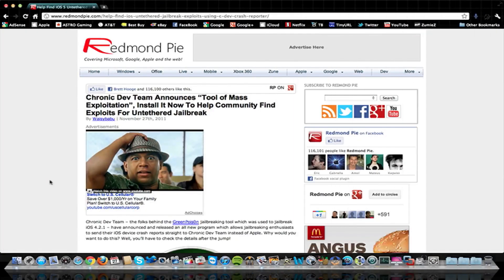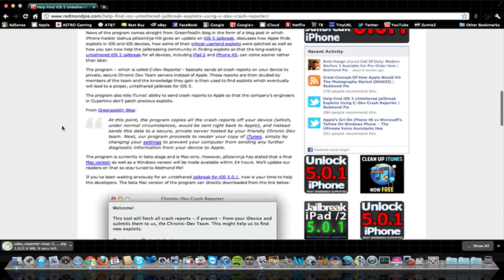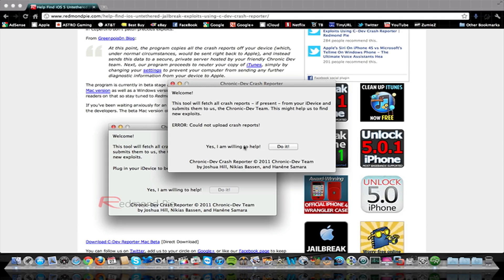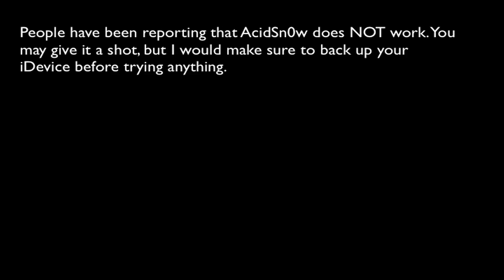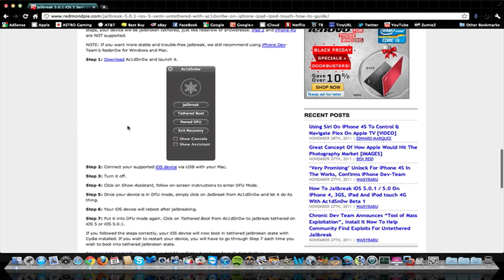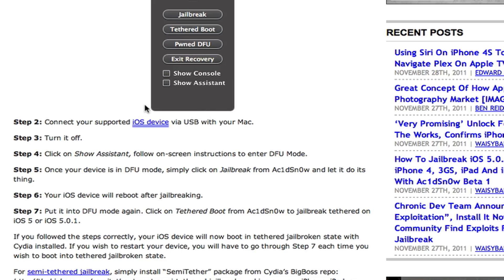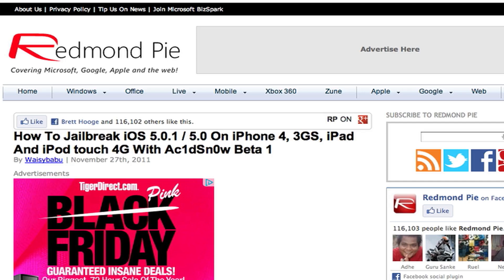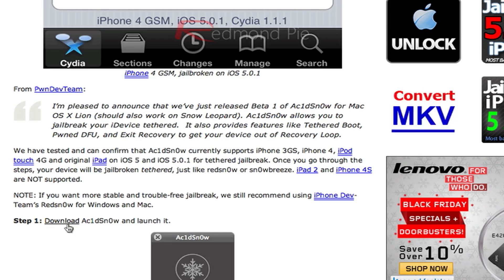NEW Ac1dSn0w Jailbreak & Chronic - Dev Crash Reporter for Untethered Exploits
-AC1DSN0W IS SAID TO NOT BE WORKING! (Some users have been able to jailbreak with it, so just back up your iDevice before trying this jailbreak incase it does not work for you)
-AC1DSN0W APPARENTLY DOES INFRINGE COPYRIGHT
-THE CRASH REPORTER IS ALSO NOW AVAILABLE FOR WINDOWS. BOTH ARE NOW FINAL VERSIONS.
Ac1dSn0w is a new jailbreak program that jailbreaks the iDevices (besides iPhone 4S and iPad 2) as a tethered jailbreak. No ipsw files are needed, but the new jailbreak program is said to not work.

The Chronic - Dev Crash Rporter is also a new program that sends crash reports to the Dev Team rather than Apple. This allows the Chronic Dev Team to anaylize these reports and it will help them to find Untethered jailbreak exploits.
Links to Posts for Downloads